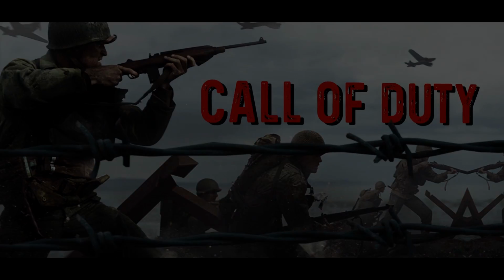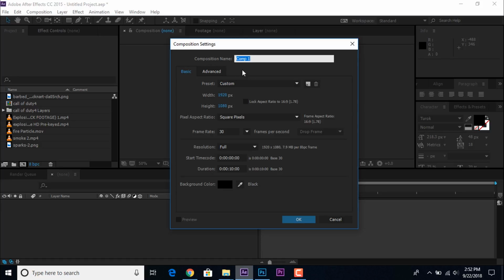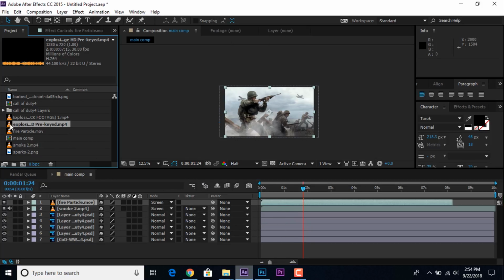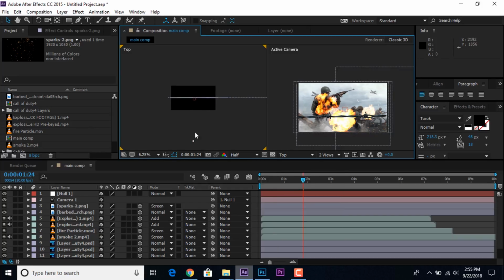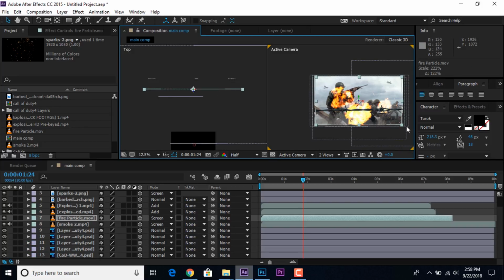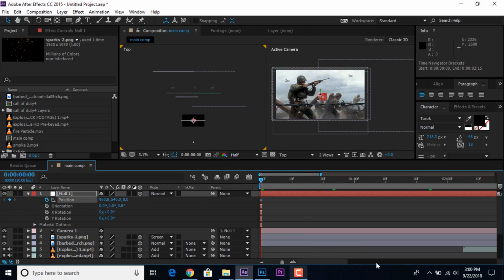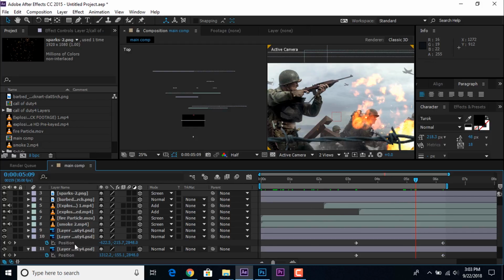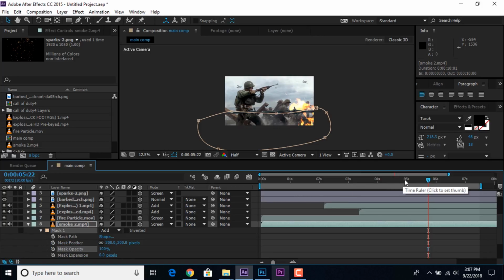3D Motion Poster in After Effects | After Effects Tutorial | Effect for you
Hey Everyone, welcome back to my another after effect tutorial. today we are creating a 3D motion poster effect like this. I hope you like this motion poster effect.

Over 10,0000 After Effects templates, Fonts, photos, stock footage, sound, 3d elements, Your After Effects projects are about to get a lot easier and a lot more awesome.

👍💻👌Top Recommendation After Effect Plugin

Your Support help me make this video content better! You can also get some perks, like some free video editing templates and some social media shout-outs! Thank you for becoming a patron!